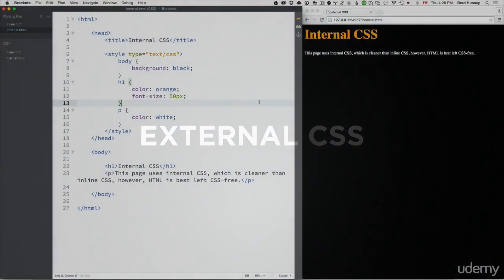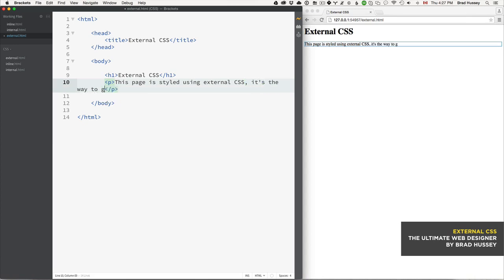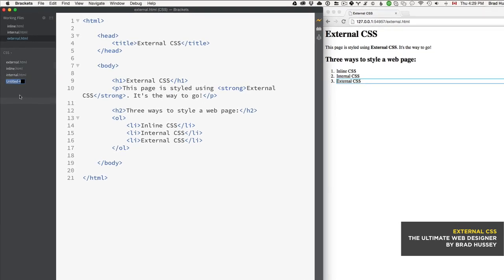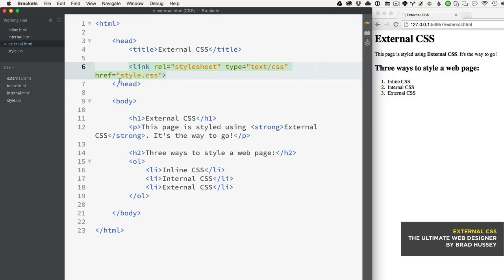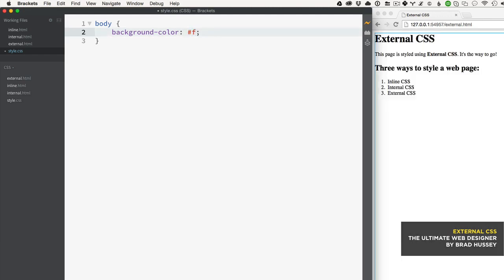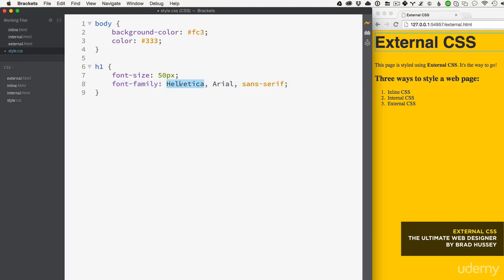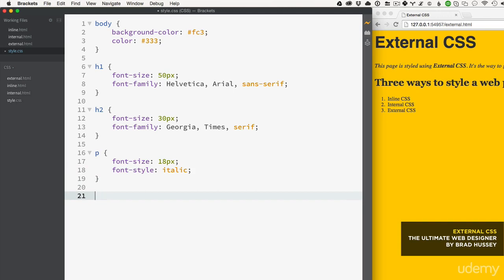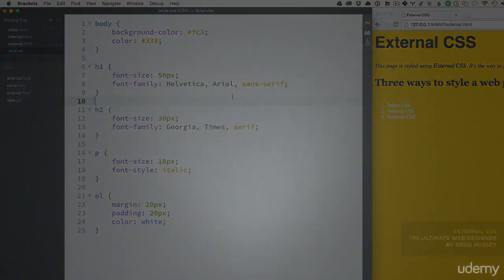007 External CSS